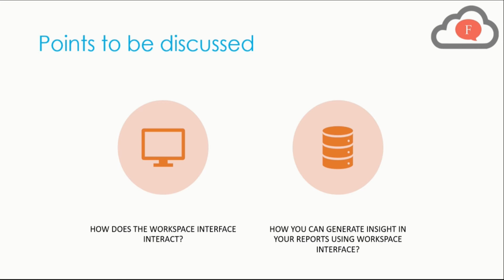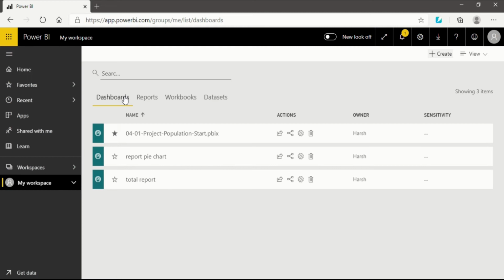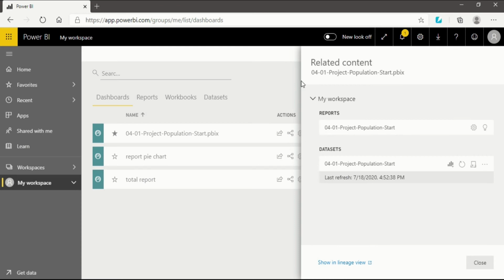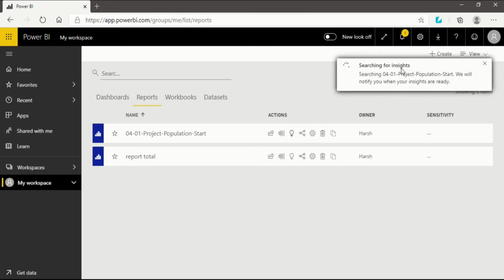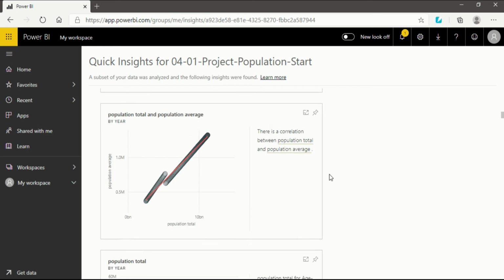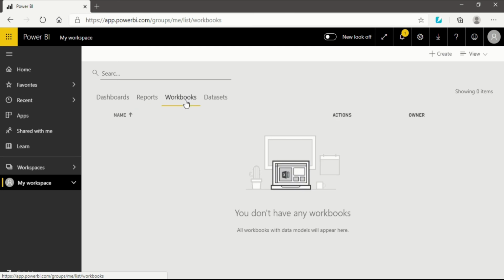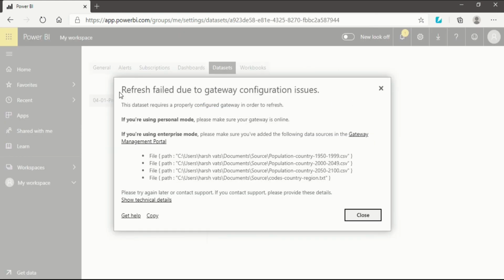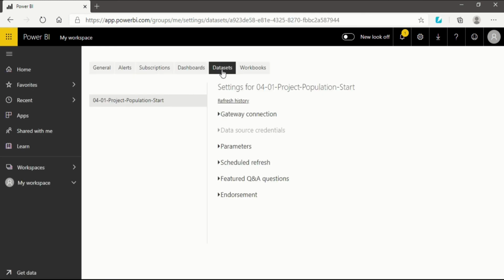Power BI Beginner to Pro: Organize work in the new workspaces in Power BI | Introduction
Points to be discussed:
  • How does the workspace interface interact?
  • How you can generate insight into your reports using a workspace interface?